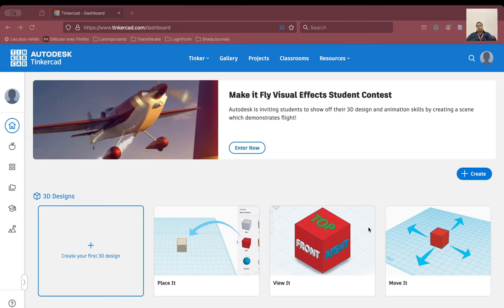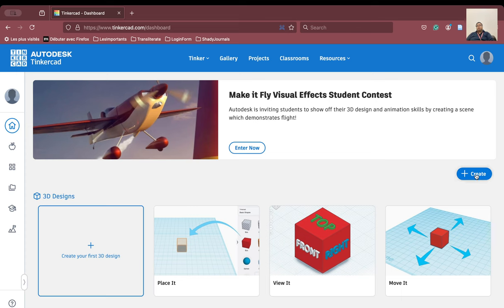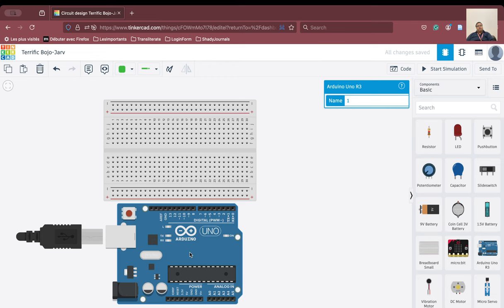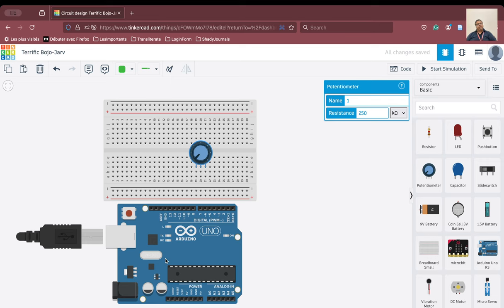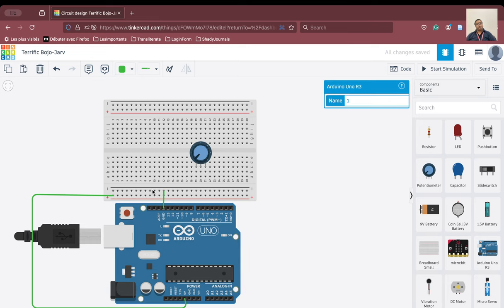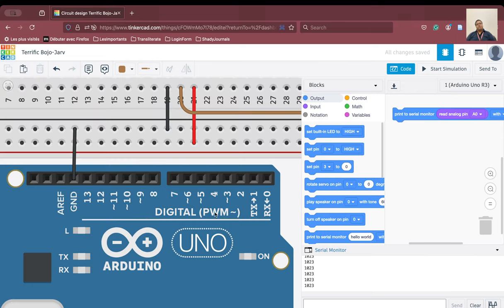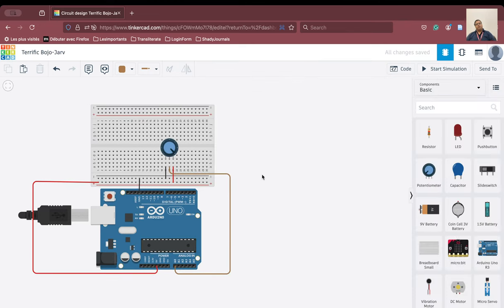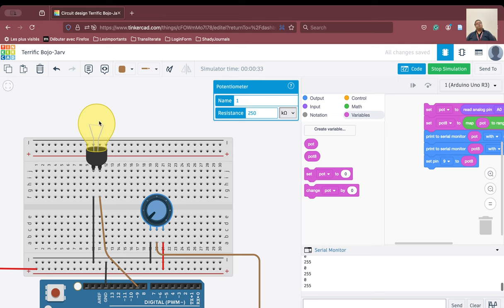Demo 16 | TinkerCAD | Brightness Control - Analog to Digital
Analog to Digital Brightness Control